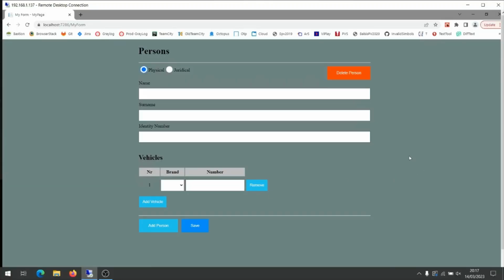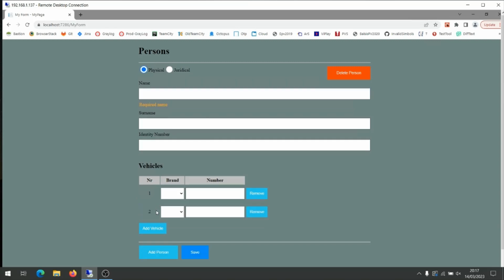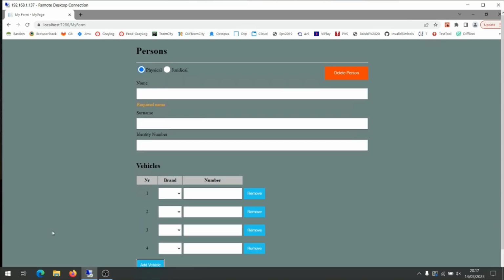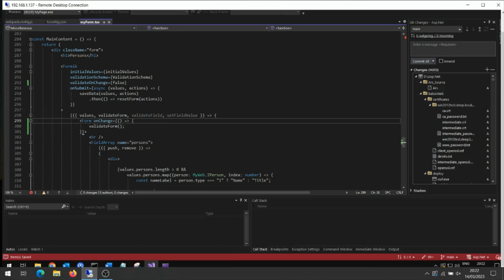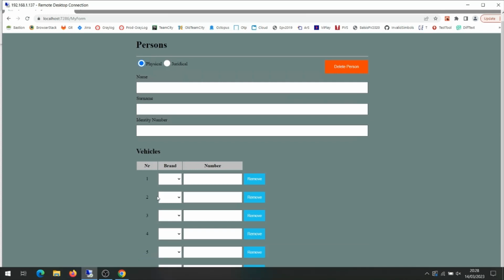How to Improve React Formik Performance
Today I will tell and show you how to improve the performance of react fromik. Formik large form performance optimization. The default formik configuration is not suitable for large forms. Minor configuration and code changes are required to improve performance. In general, react formik is fast enough to work with and create react forms.

React tutorial.

Formik tutorial for beginners.